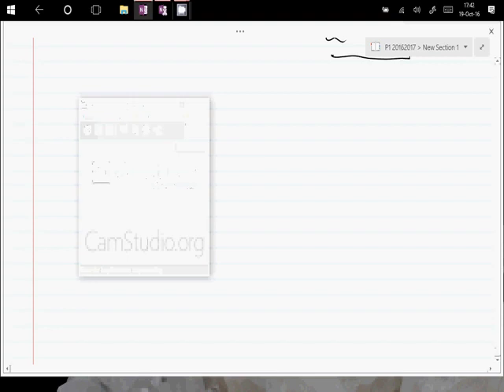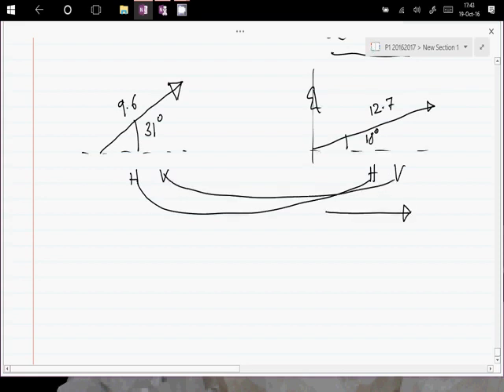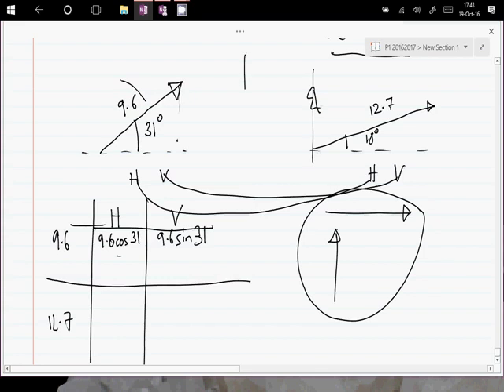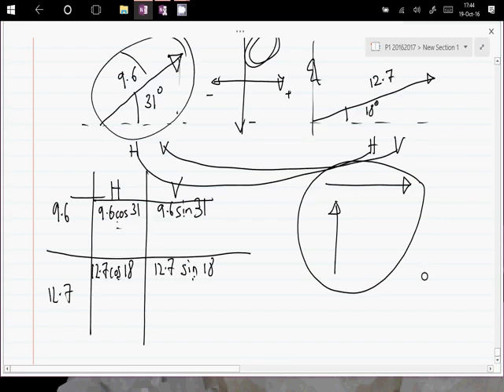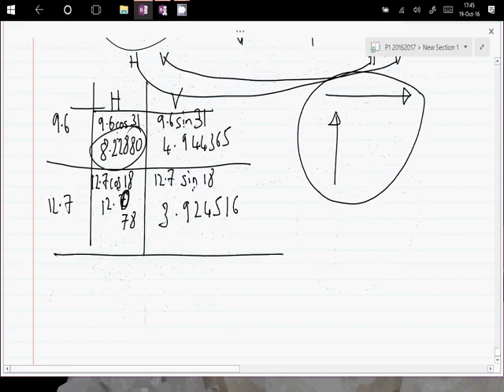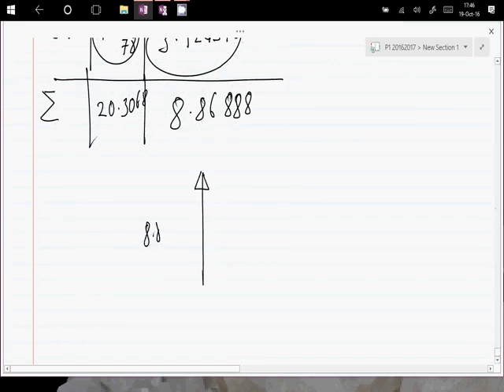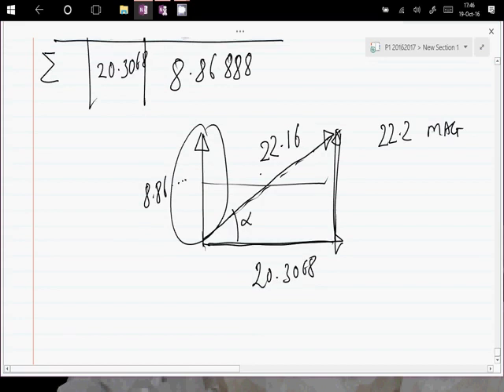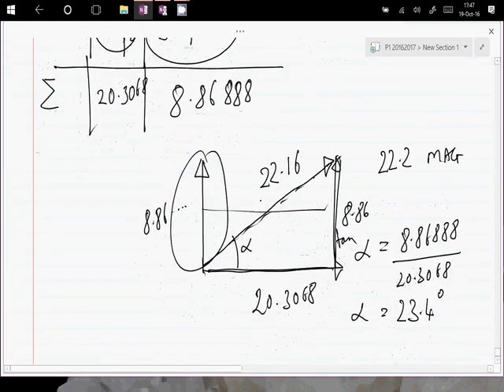Sum of Two Vectors Using The Resolution Method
The sum of two vectors using the vector resolution method. Example one